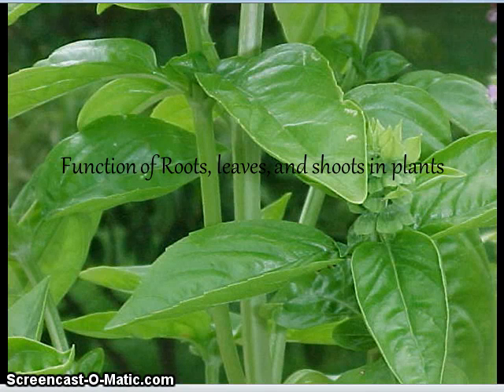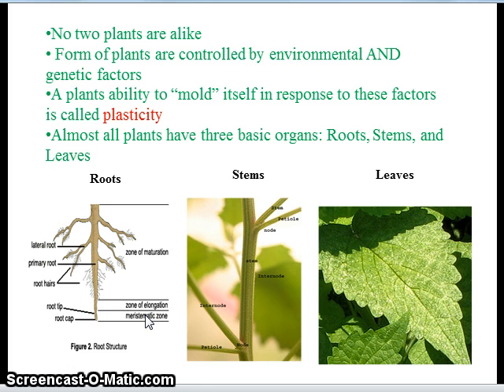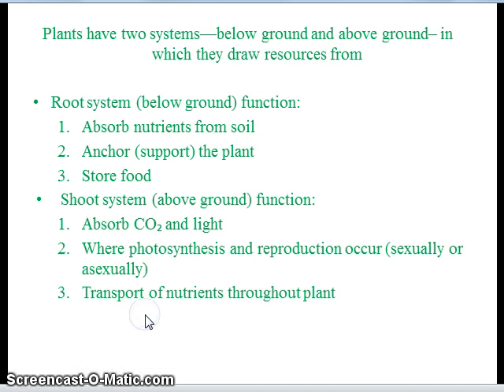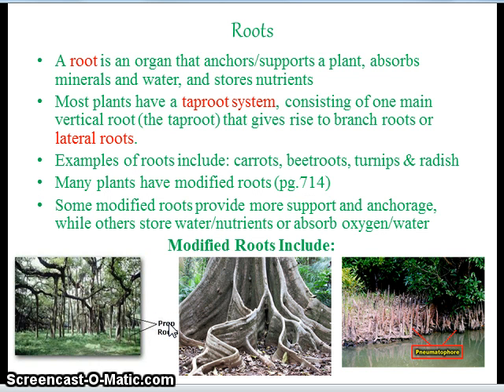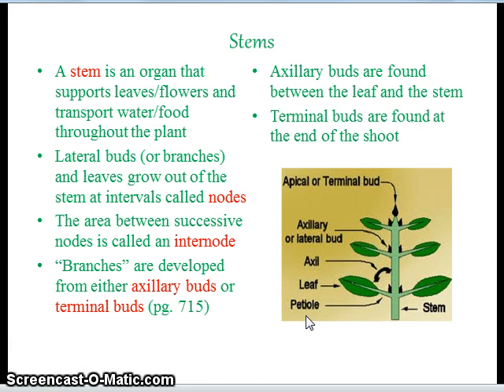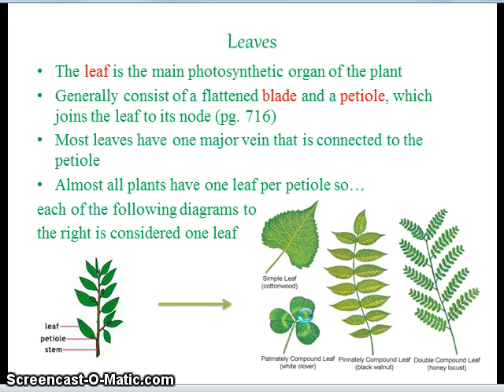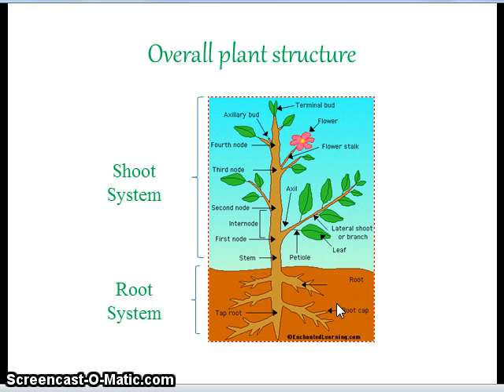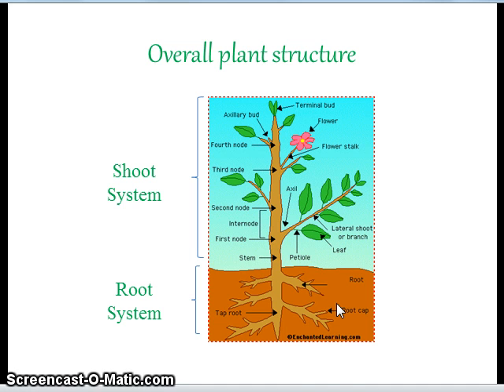Tatiana Eiley #15 Function of Roots, Leaves and Shoots in Plants